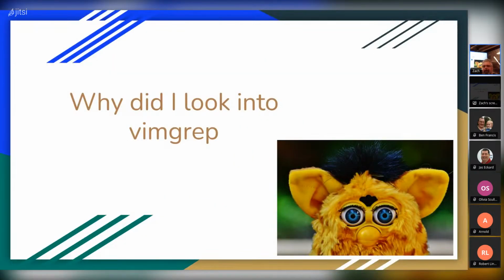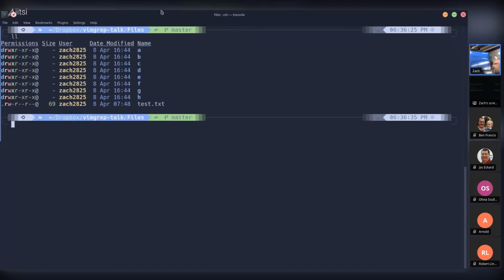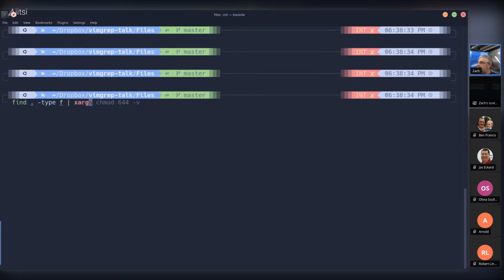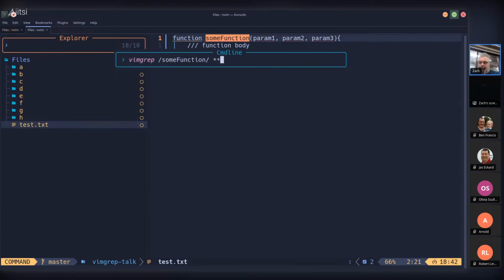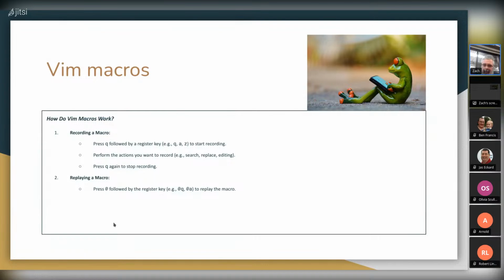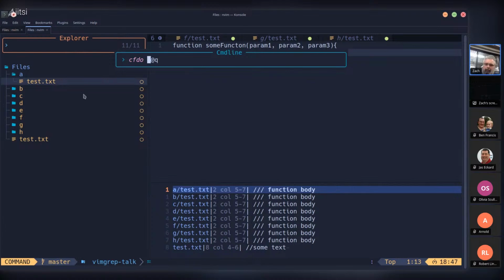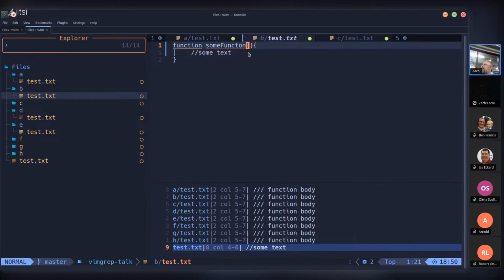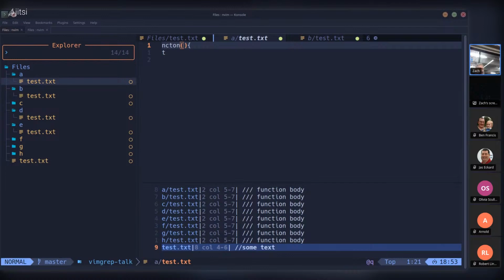Vimgrep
Zach Robichaud presents vimgrep.